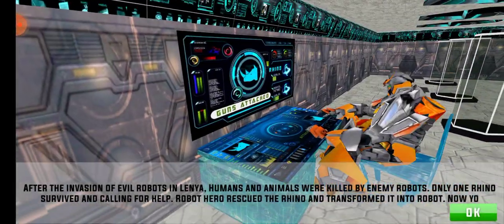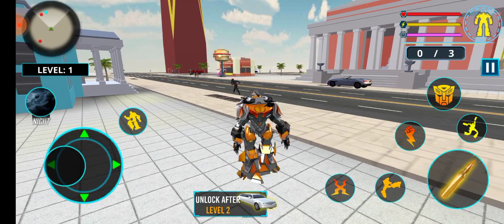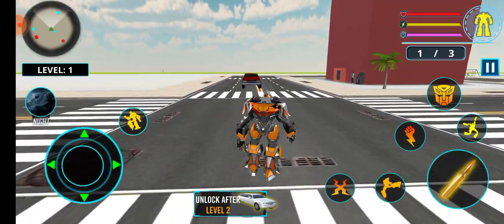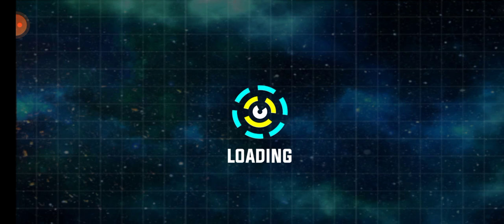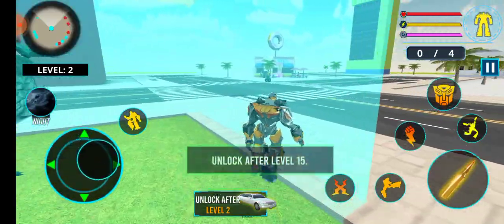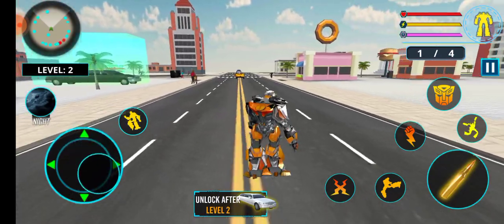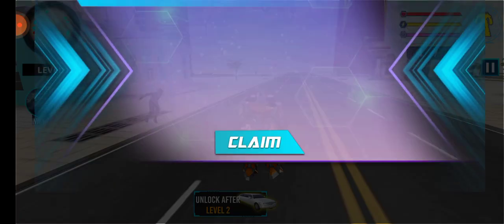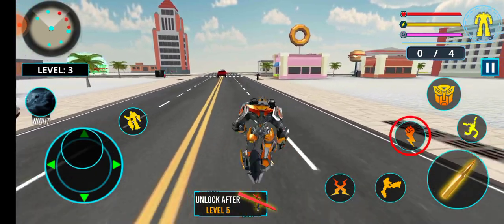Rhino Robot Game and Robot war || Rhino robot fighting game || kids Entertainment 3d games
Link of this Game is given below.
click the link to install and play the game

Multi Transform Robot Battle

The final battle of robots - Rhino Robot car modification games

Futuristic Rhino Robot battles

Features - Rhino Robot Car Games
• Multiple modifications of robots
• Interactive and realistic world conditions for robot car games.
Enjoy the game of rhino robots with the evolution of many robots.